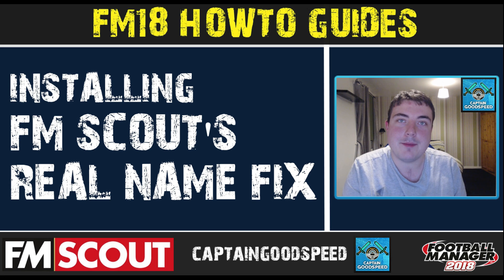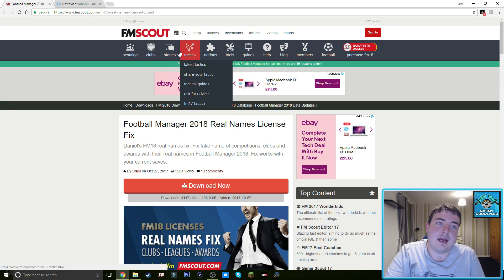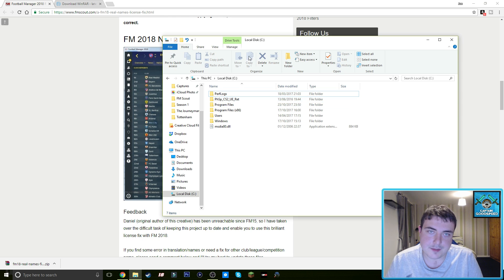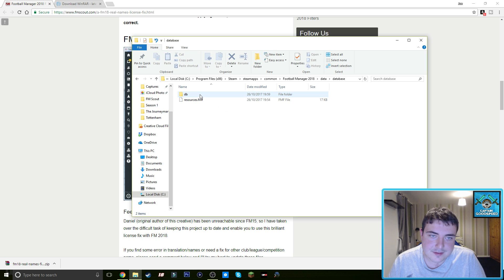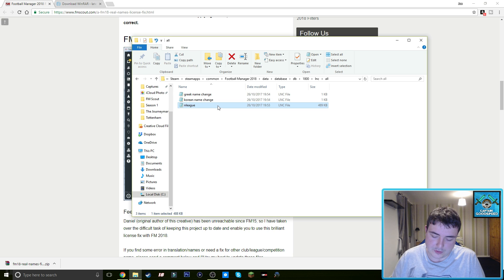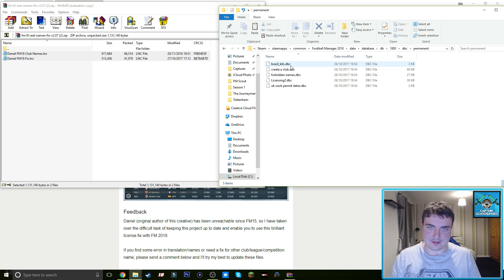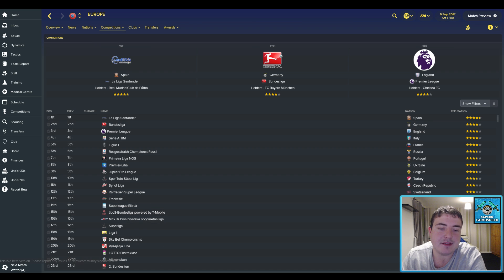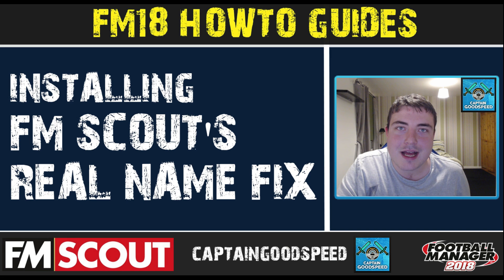FM18 How-to Guide | How to Install FM Scout's Real Name Fix (Windows 10) | Football Manager 2018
FM18 How-to Guide by CaptainGoodspeed. In this particular "How-to" I teach you how to install FM Scout's Exclusive Real Name Fix.

This fix will change the names of the competitions in-game to their official counterparts, for example the "European Champions Cup" will become the "UEFA Champions League" as per real-life.

You will NOT need to start a new save for most of the changes to take place, however you must start a new save to fix the names of the Brazilian Clubs.